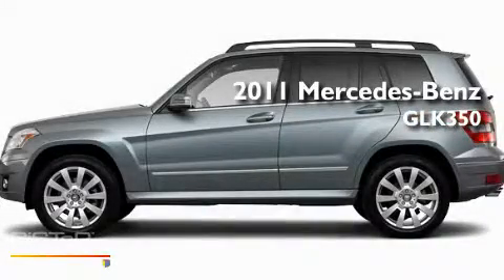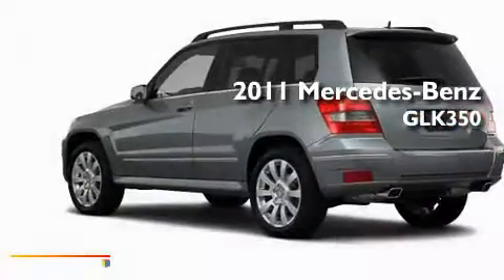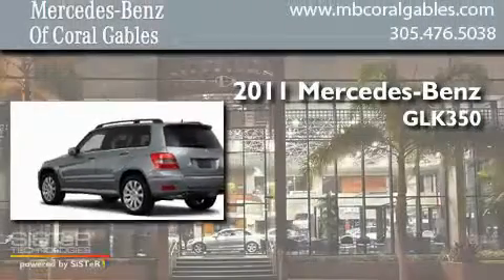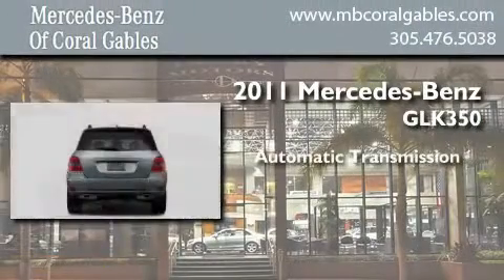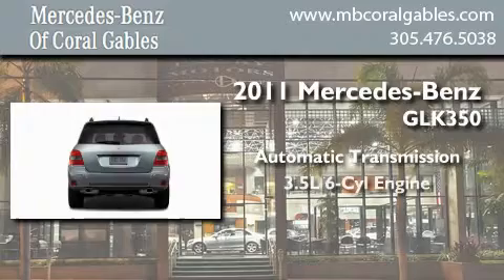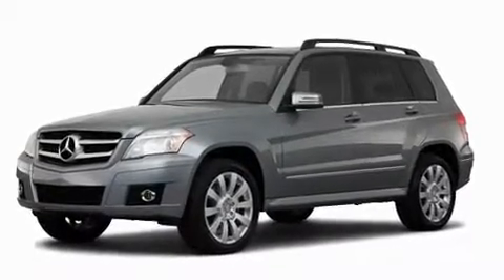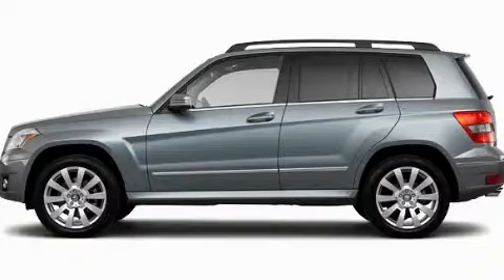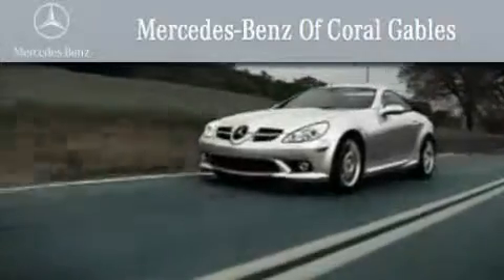2011 Mercedes-Benz GLK350 Ft. Lauderdale FL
Year : 2011
 Make : Mercedes-Benz
 Model : GLK350
 Engine : 3.5L 6 Cyl. Not Specified
 Trans . : Shiftable Automatic

 Stock : BF586648

 2011 Mercedes-Benz GLK350 Coral Gables FL